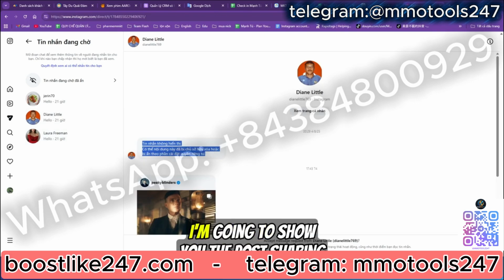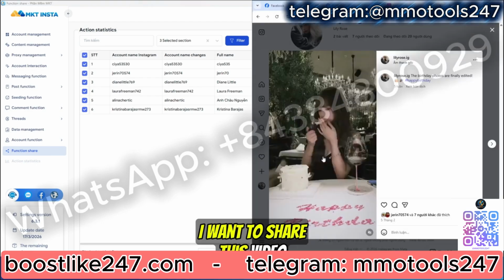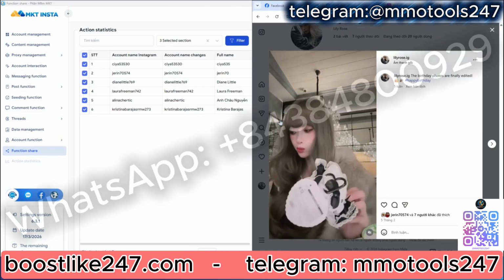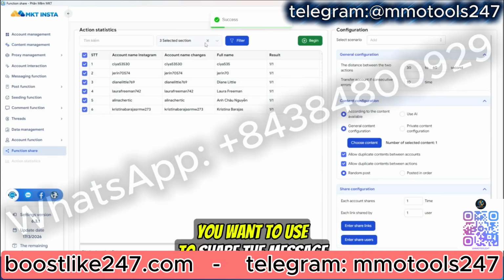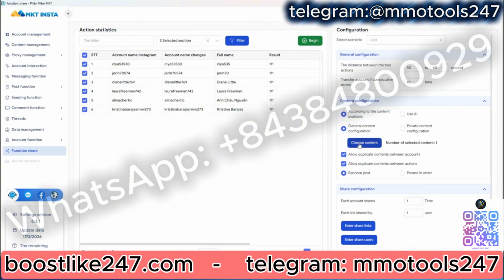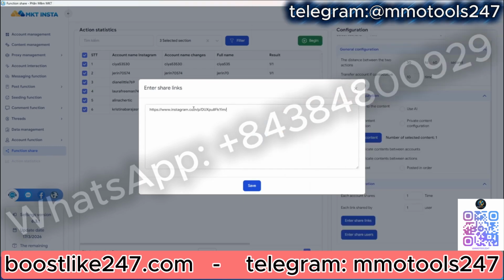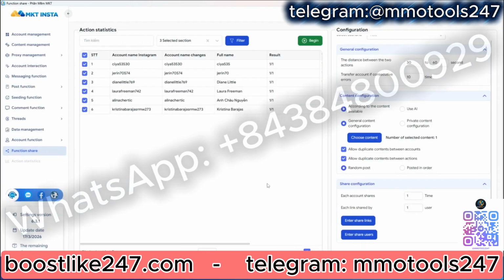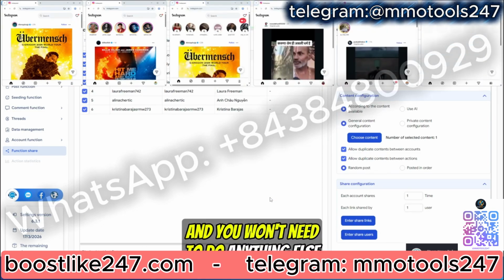OFM: Mass DM Instagram Bot Without Getting Banned (2026 Guide)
Want to scale your OFM (OnlyFans Management) outreach on Instagram? In this video, you'll learn how to use an Instagram Mass DM tool to organize outreach campaigns, manage multiple accounts, and streamline communication workflows efficiently.

This tutorial focuses on building a structured outreach process while following platform policies and improving team productivity.

What you'll learn:
How to organize Instagram DM campaigns
How to manage multiple Instagram accounts
How to create reusable outreach message templates
Tips for improving response rates and campaign management
How to track conversations efficiently
Best practices for scalable Instagram outreach

Whether you're an OFM agency, creator manager, or marketer, this workflow can help you save time, stay organized, and manage Instagram outreach more efficiently.